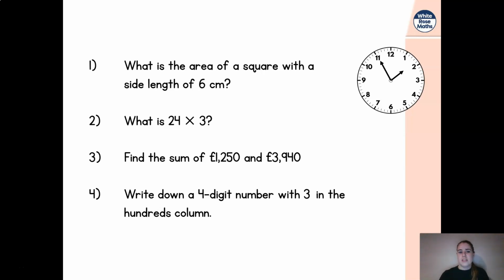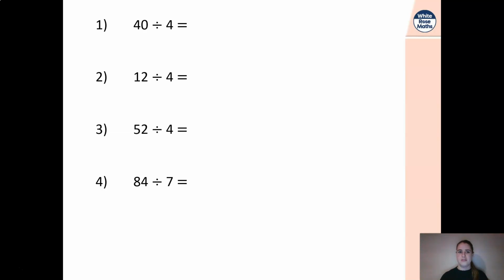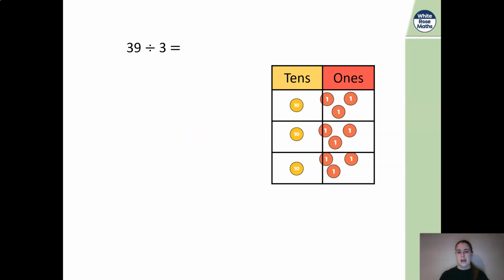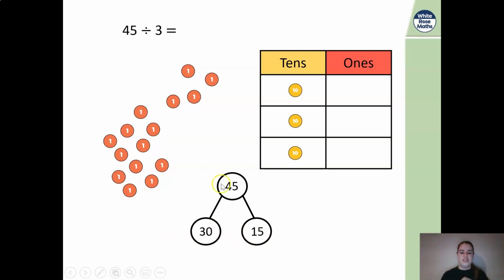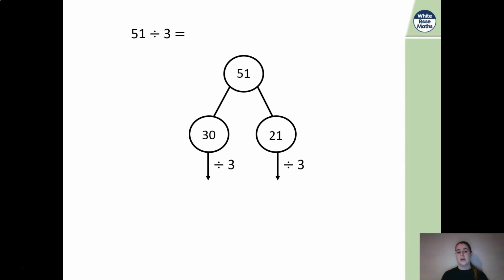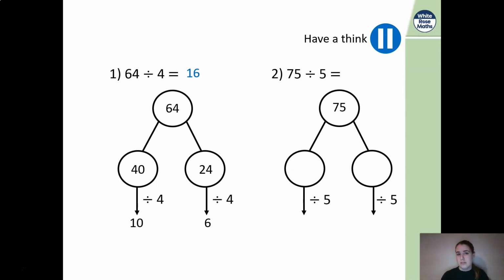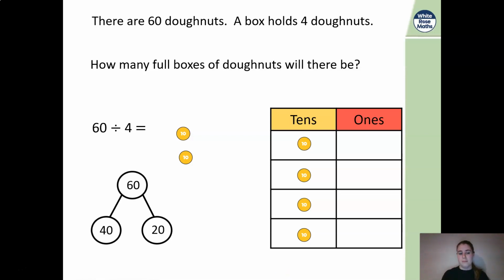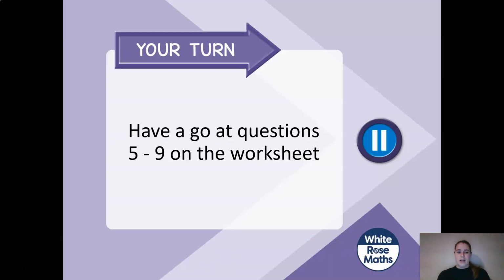Year 5 Maths 25th Jan